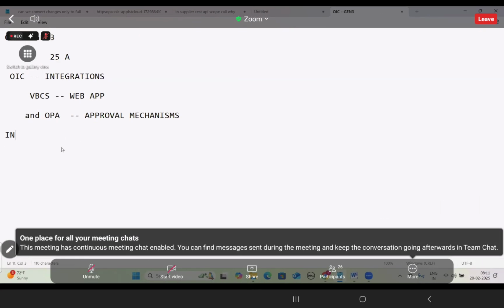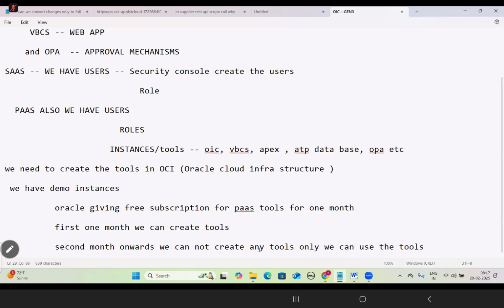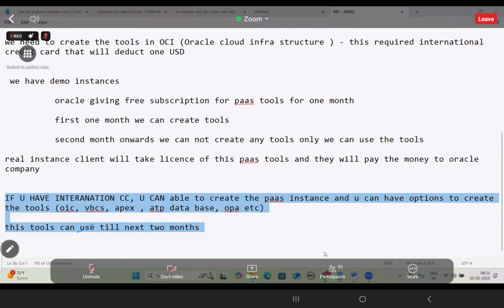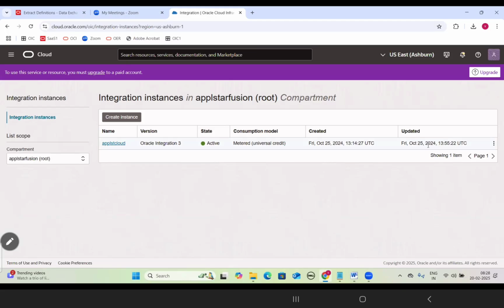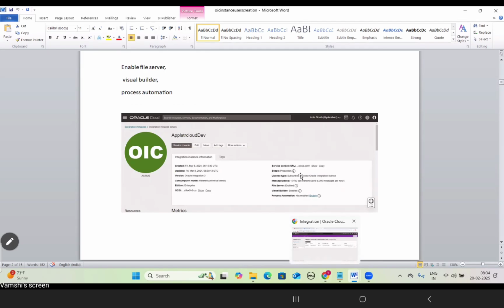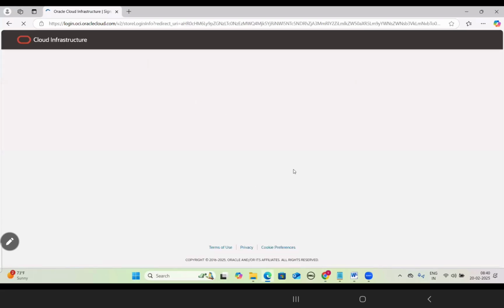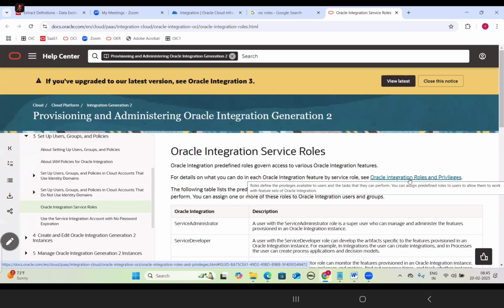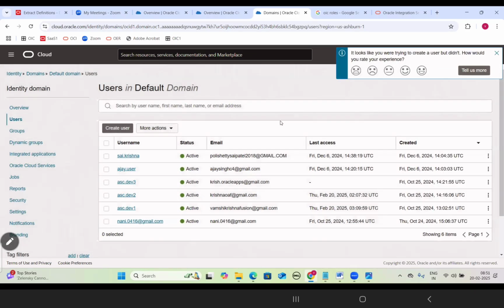OIC 02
02